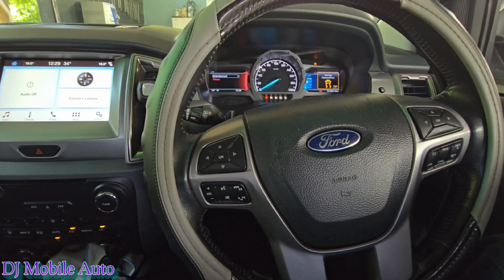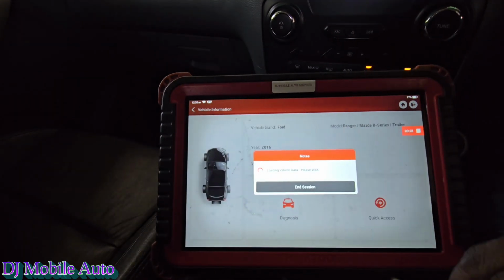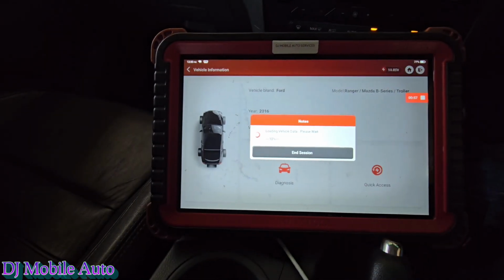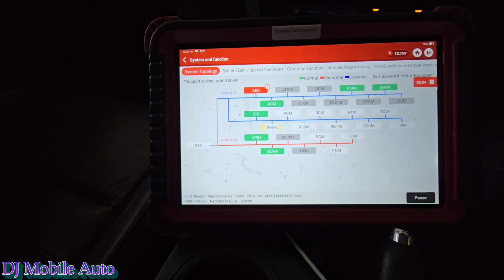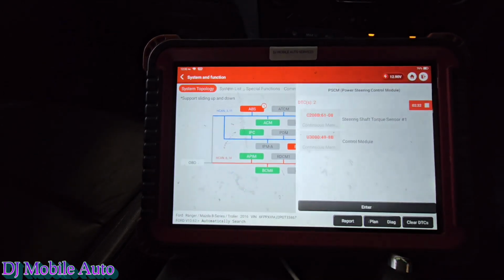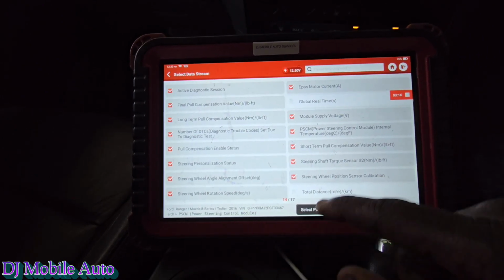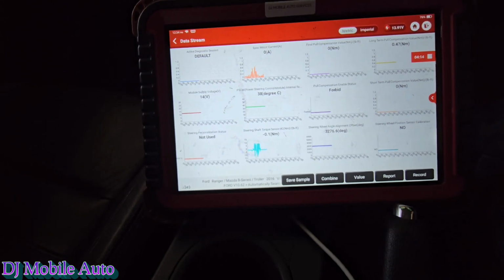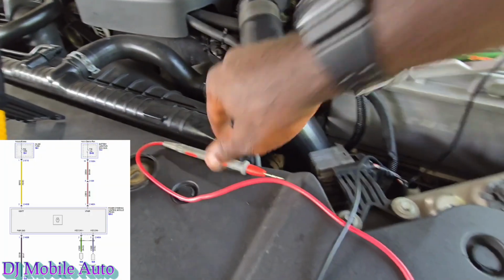U3000:49-88 & C200B 61 Power Steering Module DTCs on a 2016 3.2L Ford Ranger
Was called out by a local automotive shop that was having an issue with a power steering rack failure issue. I decided to use this moment to teach the guys there how to properly diagnose these issues. Really enjoyed the bond and interest that they guys show while learning.

At DJ Mobile Auto Services, we are here to assist you with automotive repairs and give you an insight into how we diagnose vehicles. We upload troubleshooting methods to diagnose vehicles that come our way.